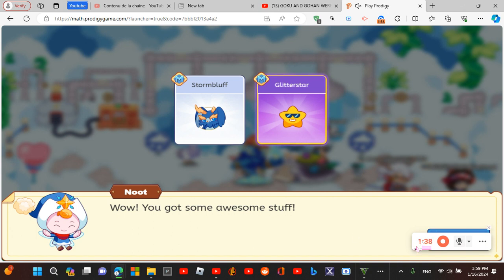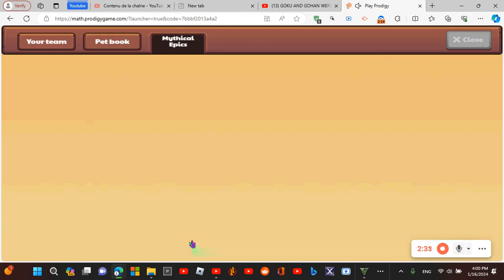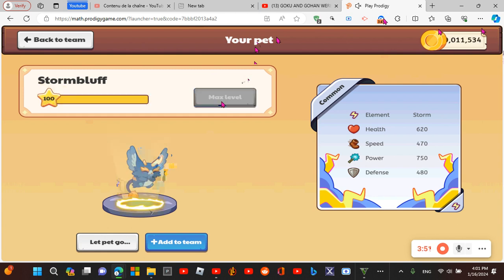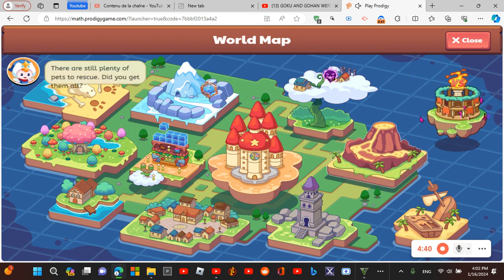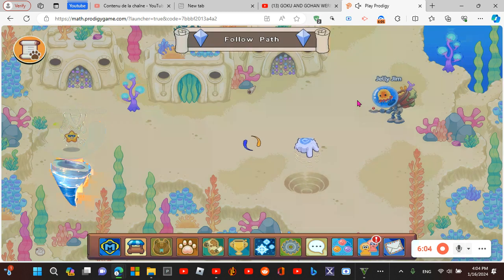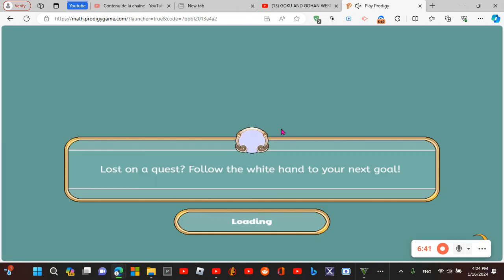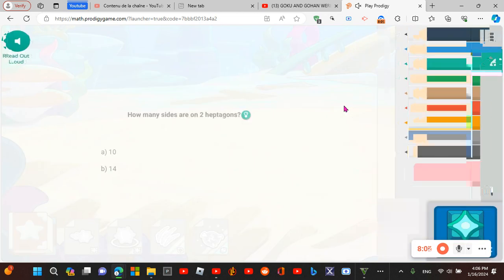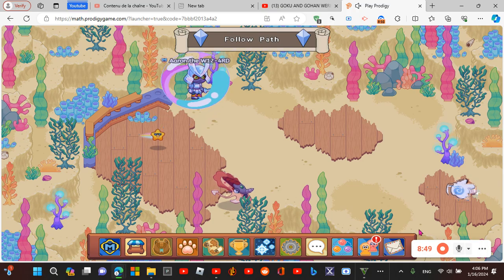January ultime membership box. THE COMMENTS ARE NOW ON !!!!!!!!!!!!!!!!!!!!!!!!!!!!!!!!!!!!!!!!!!!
I hoped you liked this video. Comments are open now